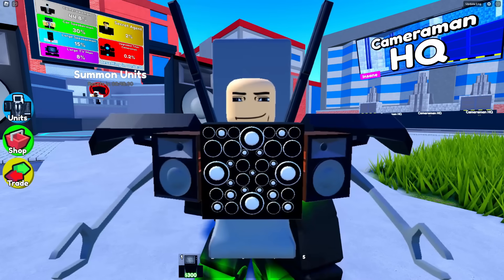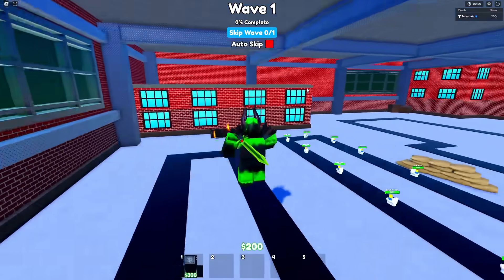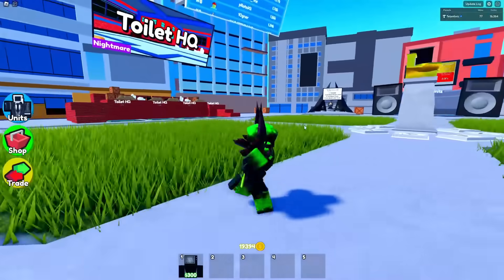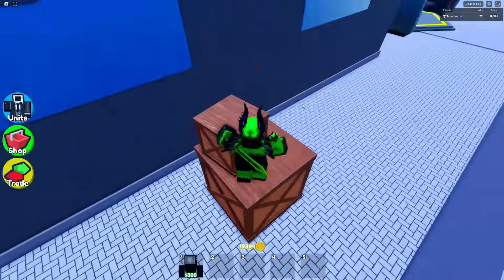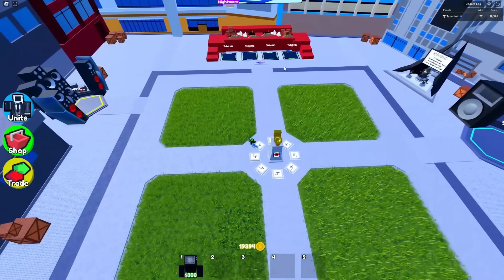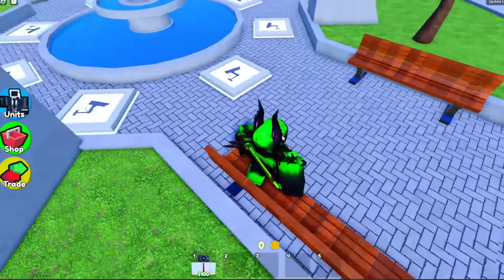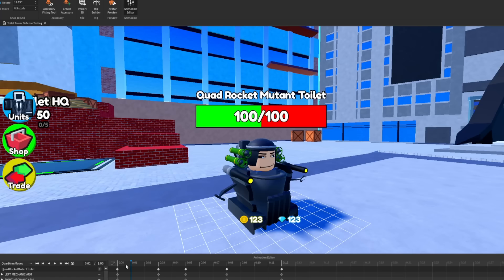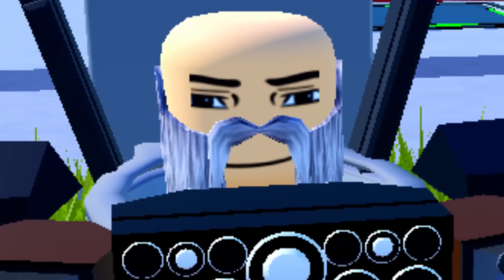EPISODE 60 UPDATE LEAKS!! (Toilet Tower Defense)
This is a Roblox Toilet game named Toilet Tower Defense! The latest update was ep 60 episode 60. Next is ep 61 / episode 61!